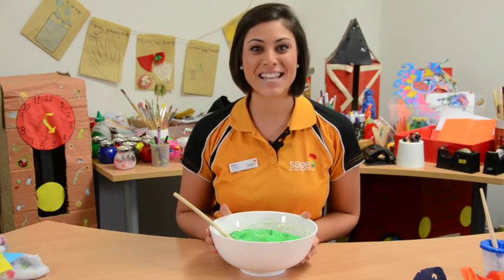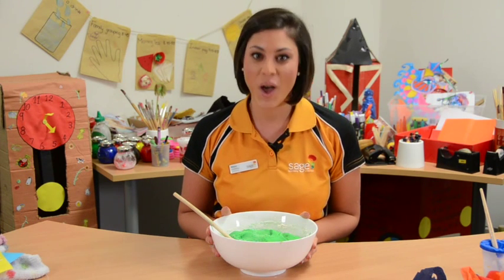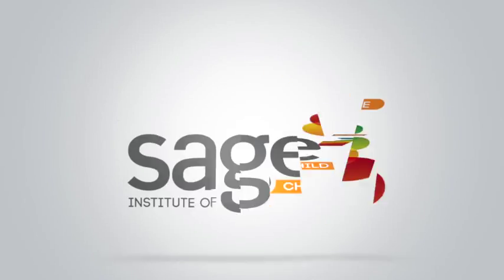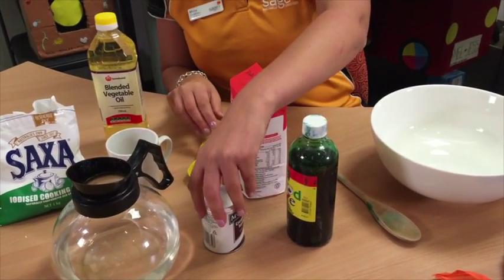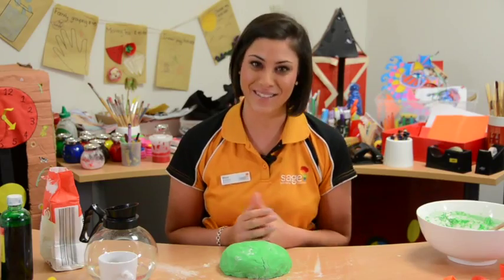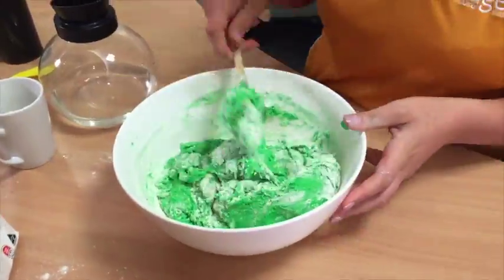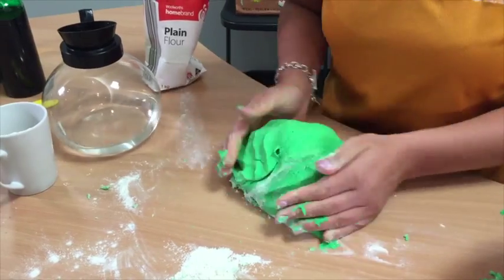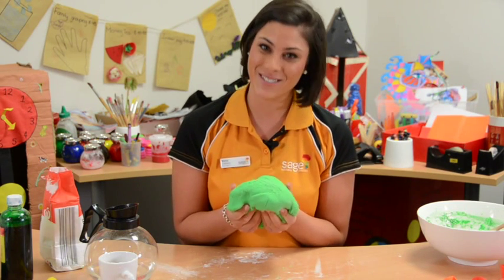How to make Playdough - Sage Institute of Child Care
One for the kids! Mona from Sage Institute of Child Care explains how to make Playdough.